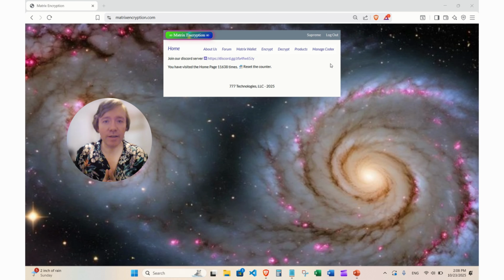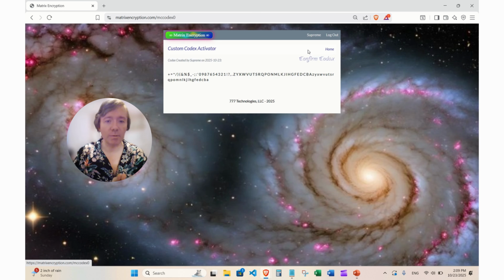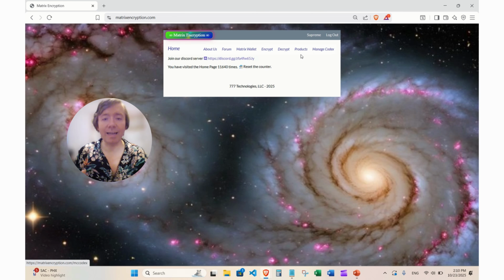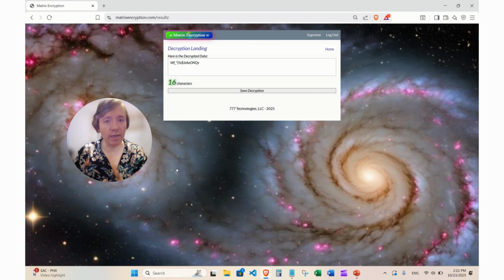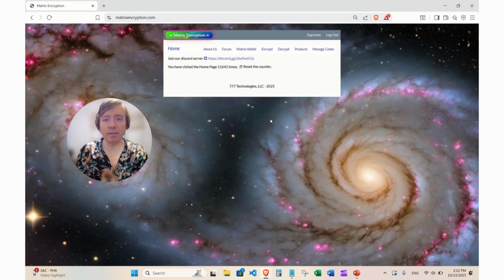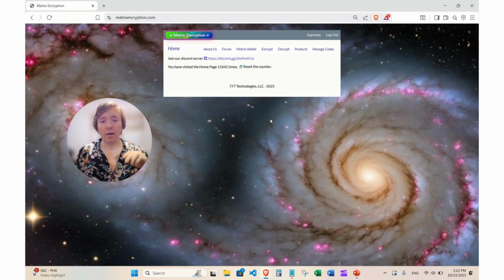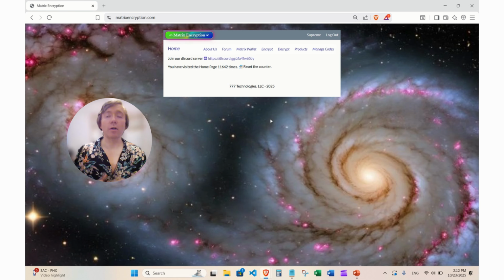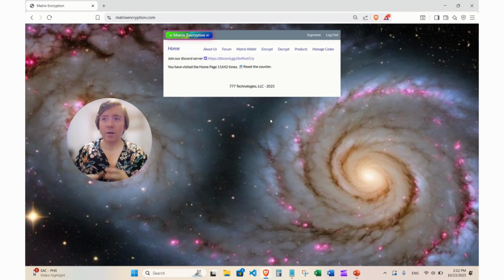Matrix🧙‍♂️Encryption — Service🎖️Demo Focusing on Codex Integrity🧭🔐🧬⚙️ ✨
🧙‍♂️Matrix Encryption is a Patented Symmetric Key Encryption Technology wholly owned by Watson Williams, Founder of 777 Technologies, LLC.

We apologize for the relatively poor presentation quality in this video. We don't always have time to prepare a scripted PowerPoint with dynamic slides, although those videos are the most fun, and we'll probably be making another video like that real soon.

In this video, we explain the recent upgrades to Codex Integrity:

1)  Manually editing the URL to try to navigate to a Codex outside the range of Codices DOES NOT WORK, and the user is routed back to the Codex Activation panel..

2)  Manually editing the URL to try to navigate to a Codex belonging to another user DOES NOT WORK, and the user is routed back to the Codex Activation panel.

3)  Codices are no longer obtained through a Global Variable, but are instead gathered locally within the respective functions. This ensures that if a user deletes their Custom Codex and replaces it with a new one, that the new Codex with necessarily be used when the user immediately proceeds to operate the service.

✅Currently, users can only store one Custom Codex at a time. As we explained, we are considering encrypting Codices in storage, but that the other option is an update that will allow users to paste their Custom Codex at the Custom Codex Activation panel. This will increase privacy and versatility. Users will not need to store their Custom Codices, such that NO SERVICE DATA will need to be stored at all on Matrix Encryption. Already:

A)  Keys are not stored, and Users have FULL CONTROL of their Keys. This is TRUE End-to-End Encryption using World Class Quantum Resistant Techniques

B)  Encryptions are not stored, and can be saved to user devices

C)  Decryptions are not stored, and can be saved to user devices

D)  The option to paste Custom Codices will ensure that even Codices don't necessarily need to be stored to operate our service

✅Codices may be time consuming to construct manually, but our Offline Products can create them instantly!

We also talked a little (but didn't show) other recent updates involving our new Social Media Forum capabilities. We have:

1)  A Public Wall that displays all posts. Users can make, edit, and delete their own posts..

2)  A Friend Finder that allows users to send friend requests to other users..

3)  A Friends Page that allows users to accept friend requests, and which leads into..

4)  A Private Messaging Panel, with which users are able to send messages to their friends. Users can send and receive encrypted messages, can delete chats from storage, and chats are updated in real time without needing to refresh the page.

✅We also talked generally about our Offline Products with Non-Deterministic Plaintext and File Encryption, Recurring Subscriptions to our Site, and our plans to integrate Crypto Currency and NFTs onto our platform, all of which deserve well planned videos to explain and promote.

Join the movement that is making data encryption approachable, proactive, and decentralized

Matrix Encryption — Power, Freedom, Peace of Mind

Time Stamps:
0:00 — Intro
0:25 — Custom Codex Entry
1:04 — Codex Integrity During Encryption
2:10 — Codex Integrity During Decryption
2:45 — Correct Codex + Wrong Key FAILS
3:15 — Wrong Codex + Correct Key FAILS
3:33 — Proper Codex Acquisition (w/out Global Variable call)
5:08 — Update Recap
5:55 — Upcoming Upgrades: Encrypted Storage & Manual Codex Pasting
7:13 — Goal of Zero Data Storage
8:48 — Social Media Forum Available
10:00 — Offline Products Available
11:39 — Crypto & NFT Integration Coming
12:30 — Mission Statement to Spearhead Decentralized Cryptography
12:42 — Thesis of Maximum Crypto Penetration
14:07 — Exodus out of Facebook Bondage